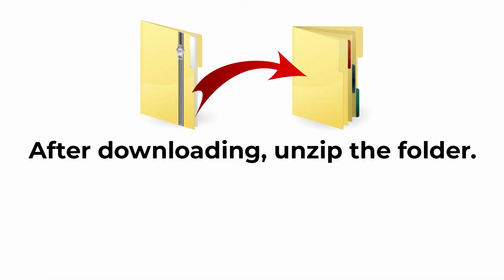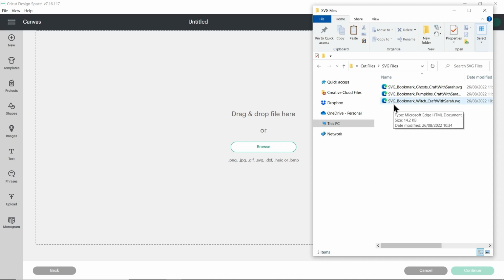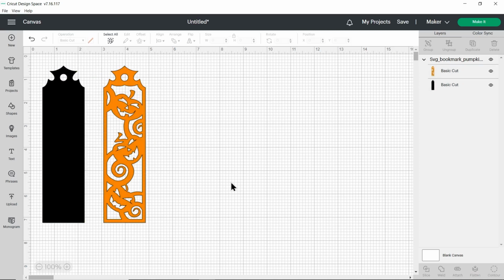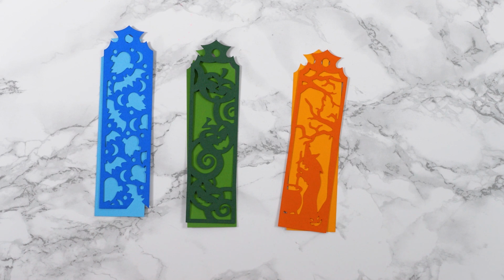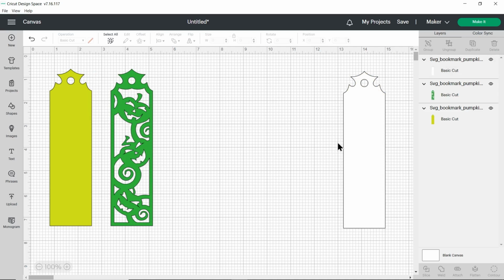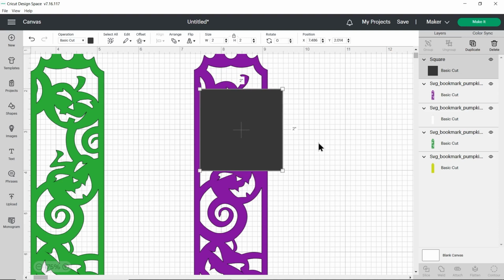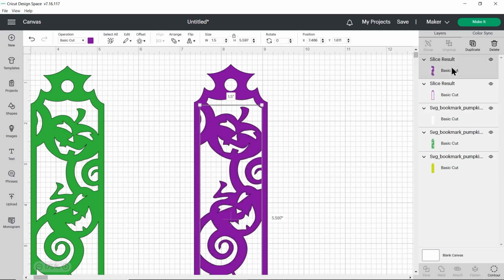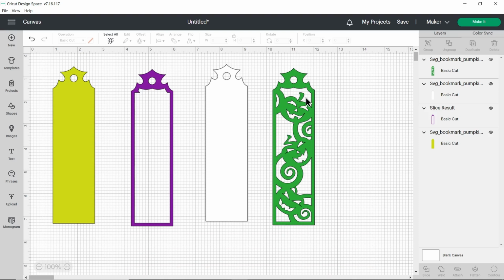HCC Day 12 🎃 Halloween Paper Bookmarks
Today's projects are these adorable little Halloween bookmarks. They're a lovely quick and simple Cricut craft to make to add into your spooky novels this Halloween season.

Happy crafting,
Sarah 🥰